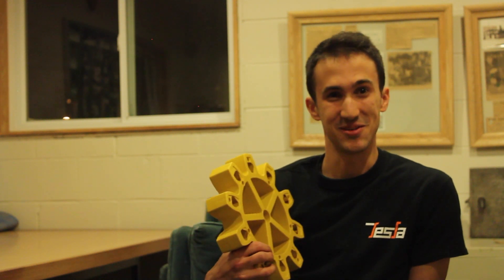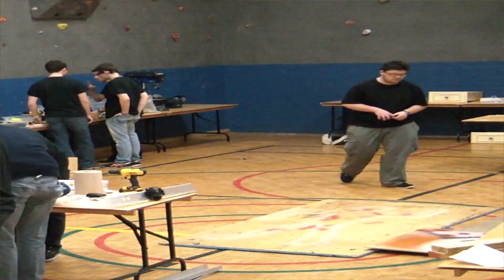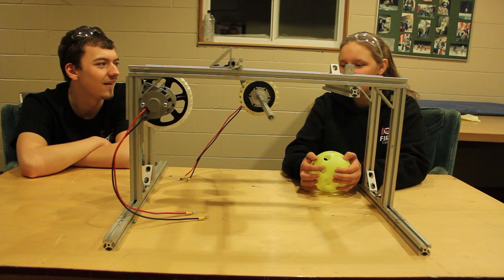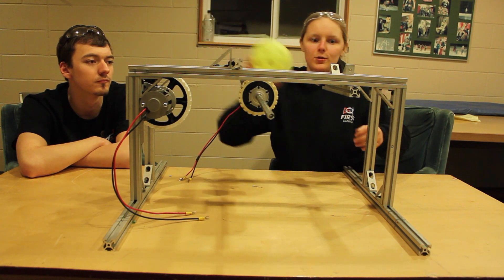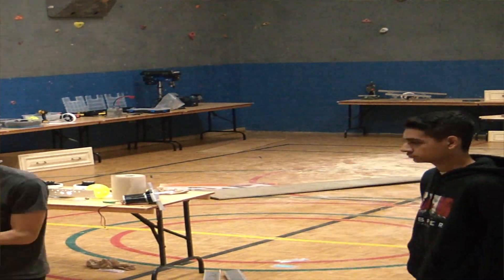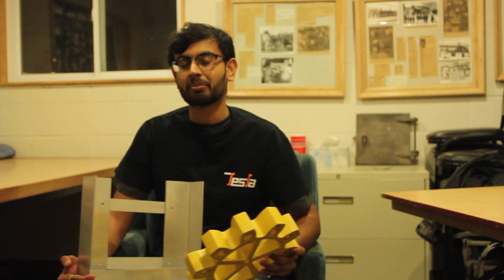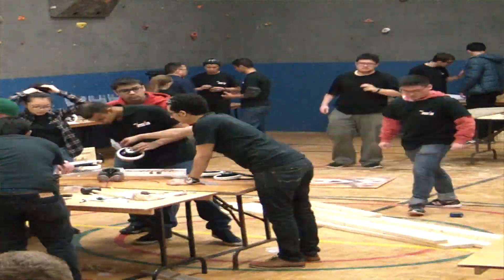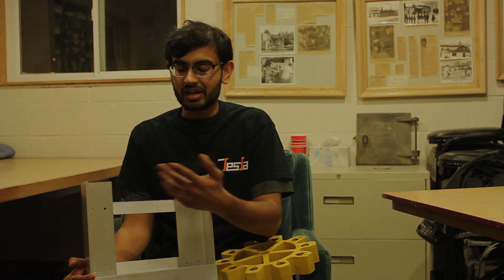Ri3D 2017: Team Tesla Day 1 Update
Follow Team Tesla as they build their robot in 3 days!

Interview 1: Strategy review with Benjamin
Interview 2: Brandon and Zoe (From FRC team 1452) describing launcher prototype.
Interview 3: Sharjeel, Lead Programmer
Interview 4: Gears with Aakash